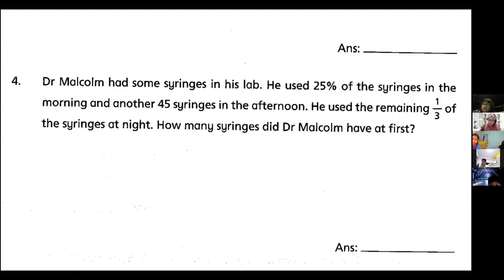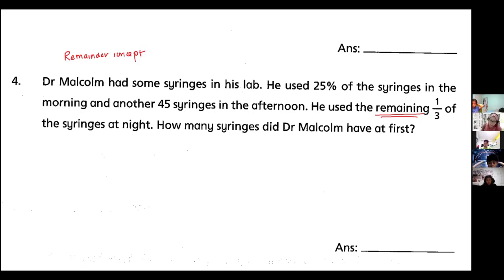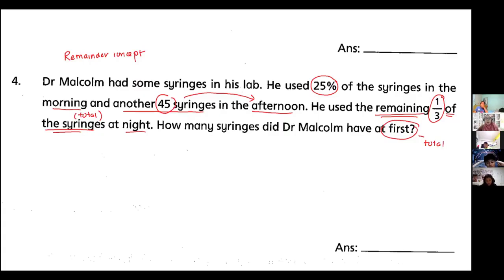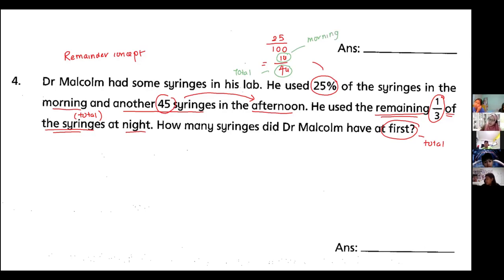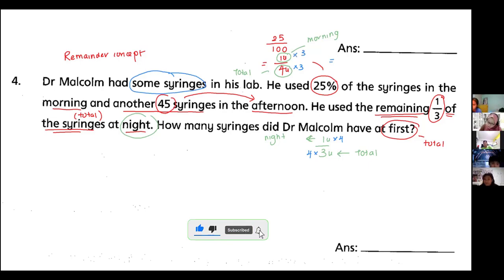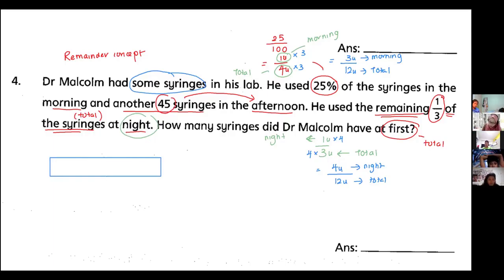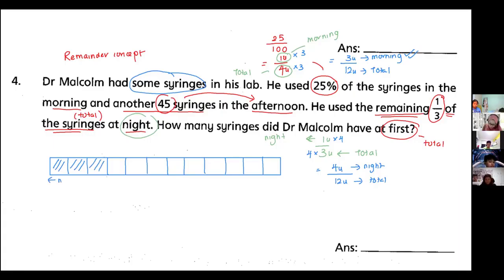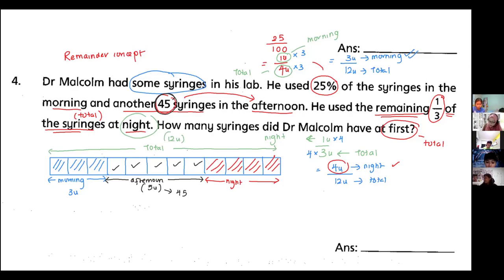What is REMAINDER CONCEPT (PART 2)? | PSLE 2022 Math Coaching Class By Teacher Hidayah